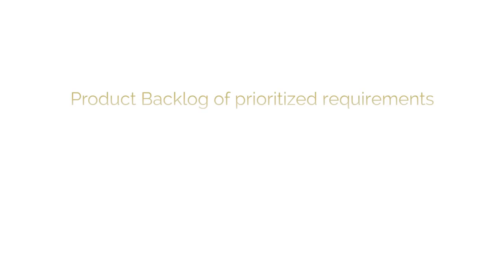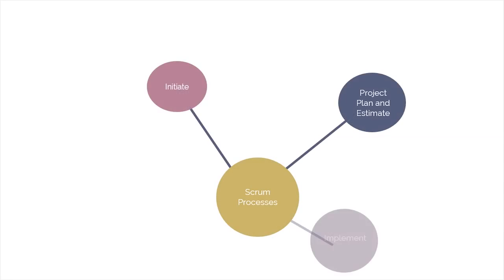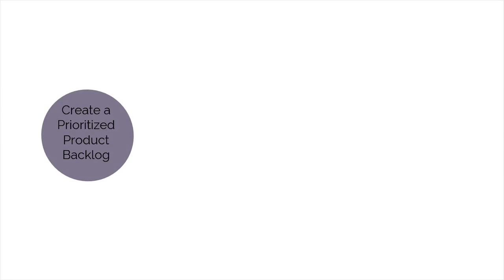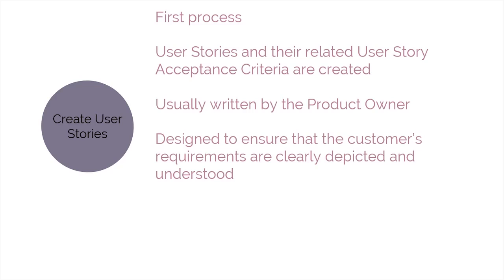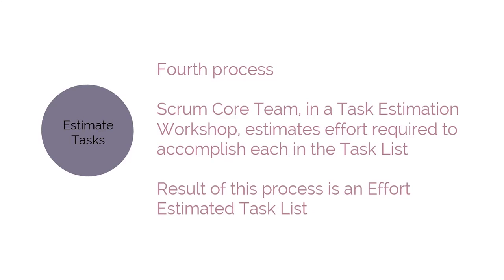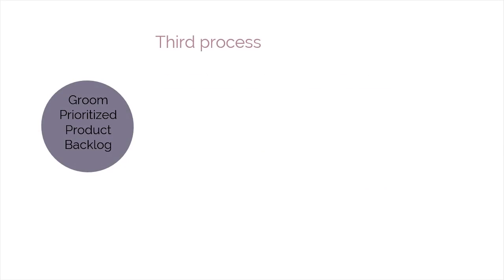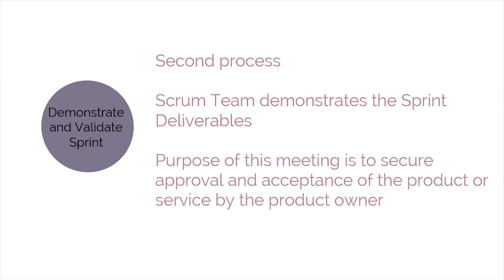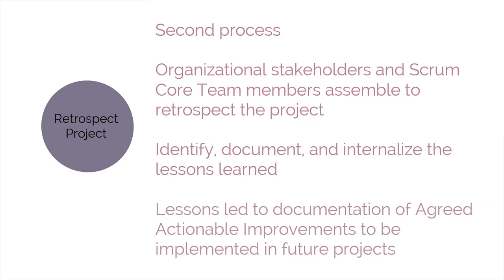SCRUM Processes C01 11 Scrum Processes